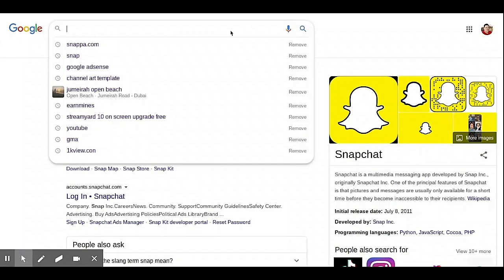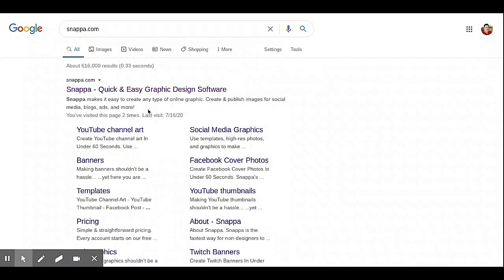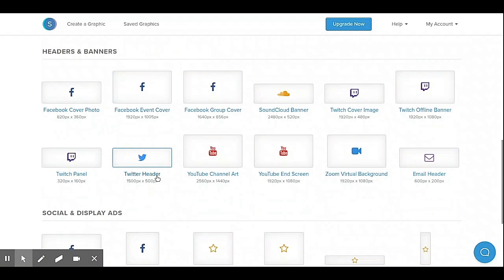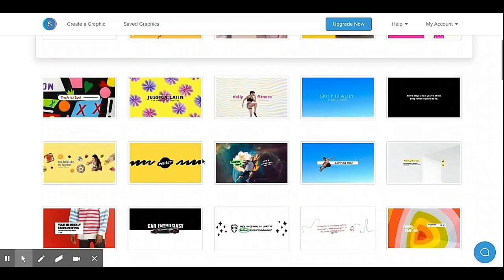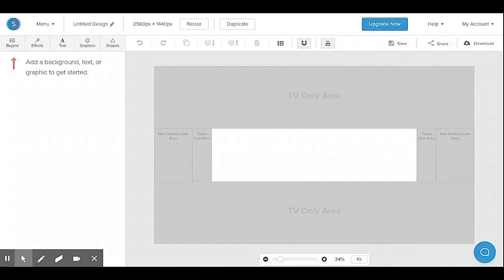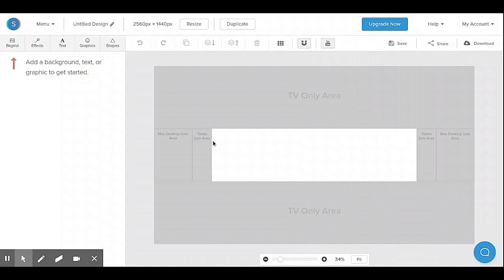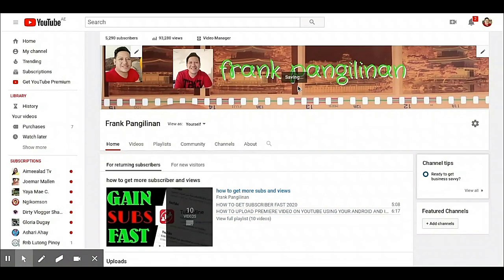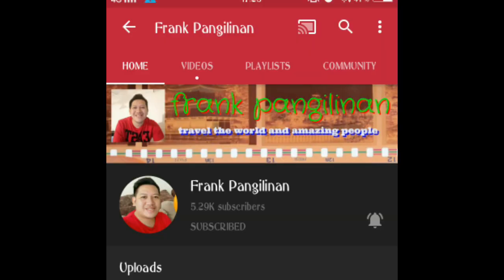How to Create YouTube Channel Art Free 2020